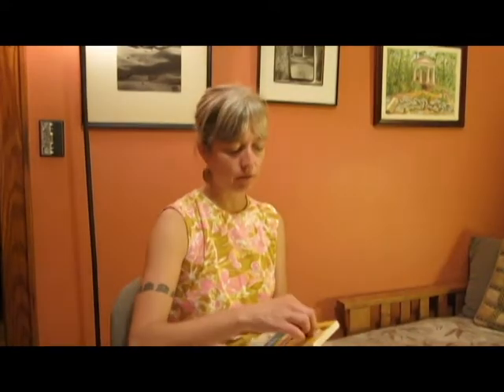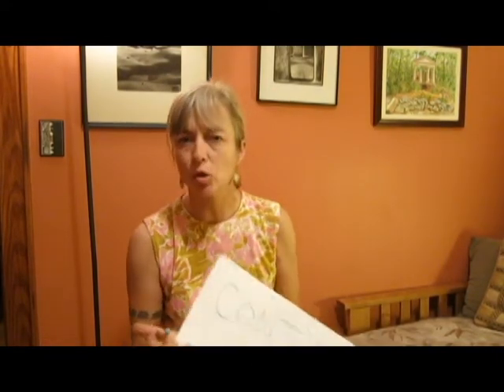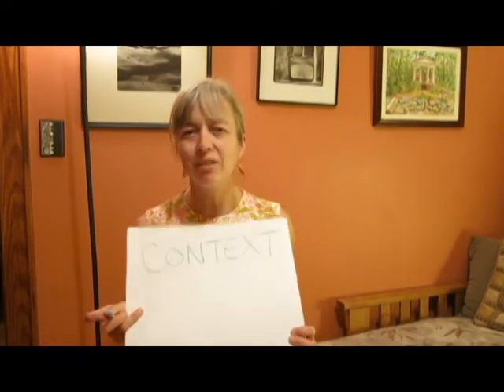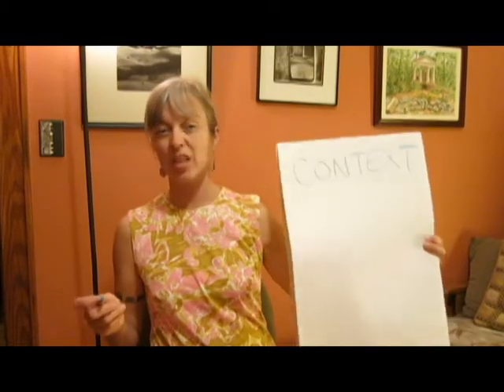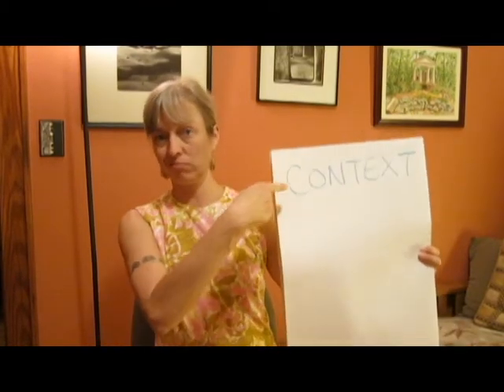Multicultural Lit. Lecture 1. 9/3/14.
What is context and why might it be important? Plus, what we'll be doing on Friday in class.